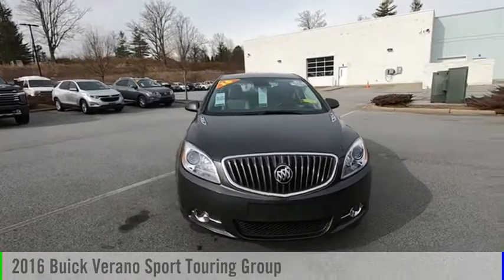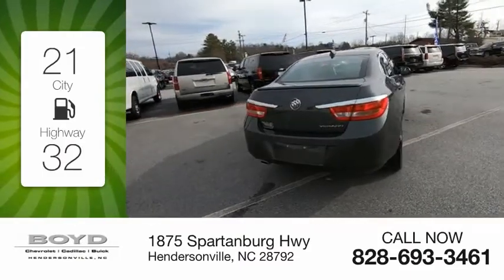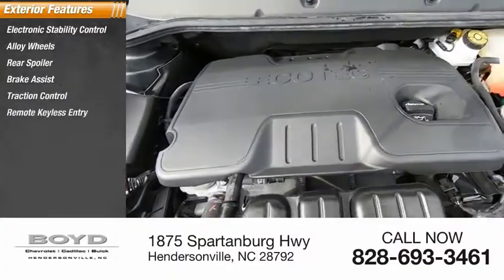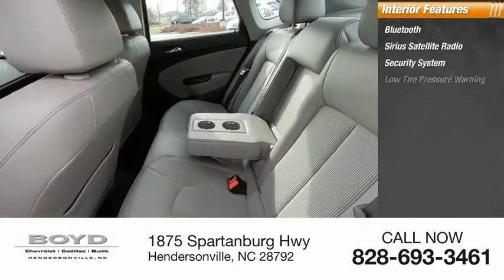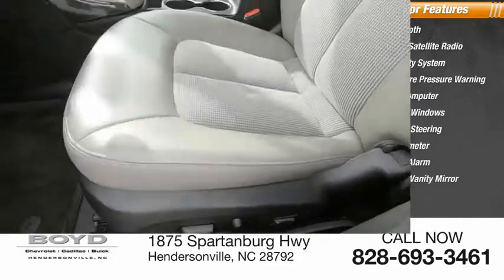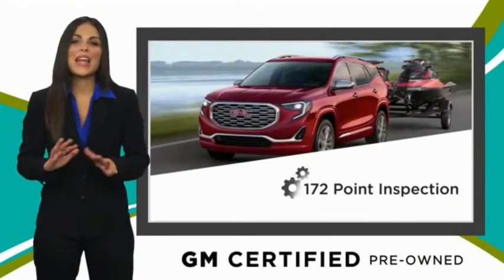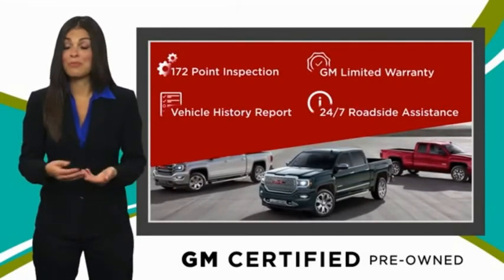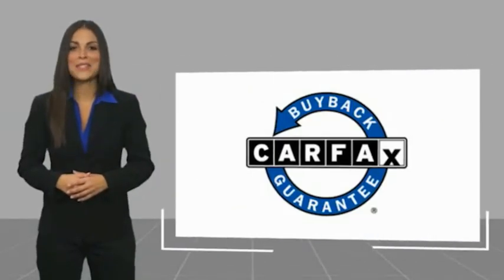2016 Buick Verano Hendersonville NC U10115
2016 Buick Verano Sport Touring

Boyd Chevrolet
1875 Spartanburg Hwy

New Price! We just reduced the price on this vehicle. First come first served with a smile! Boyd Chevrolet Cadillac Buick, home of Warranty Forever is proud to bring you this Graphite Gray Metallic Buick Verano Sport Touring Group to our inventory. Warranty Forever is a no cost to you, unlimited time and miles powertrain coverage with 100% parts and labor paid. Recent trade in, Includes warranty, GM Certified Preowned, guaranteed one-owner, clean CARFAX, Bluetooth, Backup Camera, Verano Sport Touring Group, 4D Sedan, ECOTEC 2.4L I4 SIDI DOHC VVT, 6-Speed Automatic Electronic with Overdrive, FWD, Graphite Gray Metallic, Medium Titanium, 4-Wheel Disc Brakes, 6 Speaker Audio System Feature, ABS brakes, AM/FM radio: SiriusXM, Audio System Feature, Auto-Dimming Inside Rear-View Mirror, Automatic temperature control, Brake assist, Delay-off headlights, Driver & Front Passenger Heated Seats, Driver 8-Way Power Seat Adjuster, Dual front impact airbags, Dual front side impact airbags, Electric Rack Mounted Power Steering, Electronic Stability Control, Emergency communication system: OnStar Guidance, Exterior Parking Camera Rear, Four wheel independent suspension, Front anti-roll bar, Front dual zone A/C, Front fog lights, Front Halogen Fog Lamps, Front Passenger 8-Way Manual Seat Adjuster, Fully automatic headlights, Garage door transmitter, Heated door mirrors, Heated Front Bucket Seats, Illuminated entry, Knee airbag, Low tire pressure warning, Occupant sensing airbag, Outside temperature display, Overhead airbag, Panic alarm, Power driver seat, Power windows, Preferred Equipment Group 1SH, Premium audio system: IntelliLink, Premium Ribbon Fabric Seat Trim, Radio: AM/FM/SiriusXM Stereo w/MP3 CD Player, Rear anti-roll bar, Rear Parking Sensors, Rear side impact airbag, Rear Spoiler, Security system, SiriusXM Satellite Radio, Speed control, Split folding rear seat, Spoiler, Steering wheel mounted audio controls, Telescoping steering wheel, Tilt steering wheel, Traction con